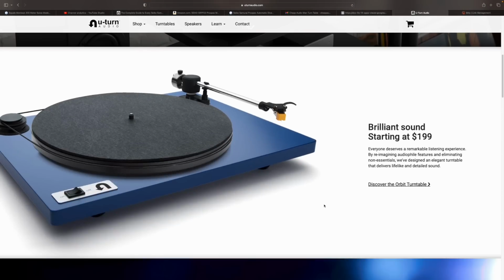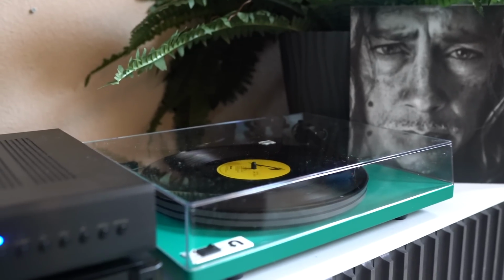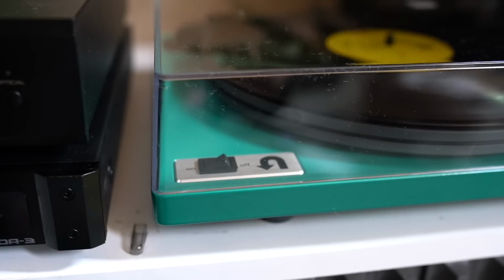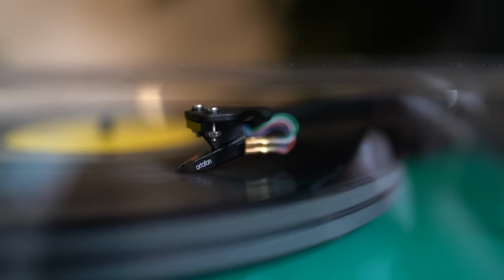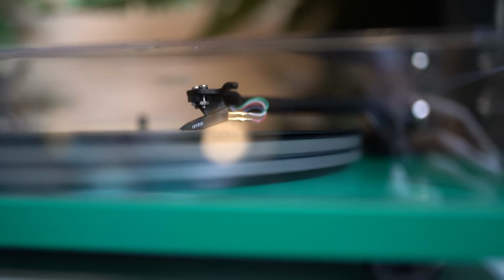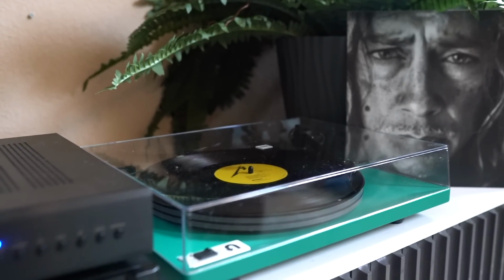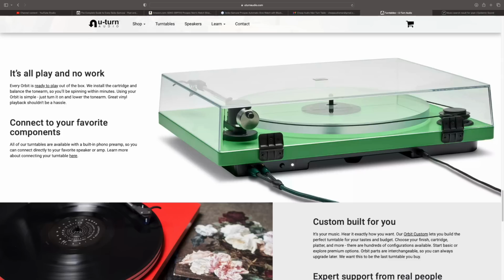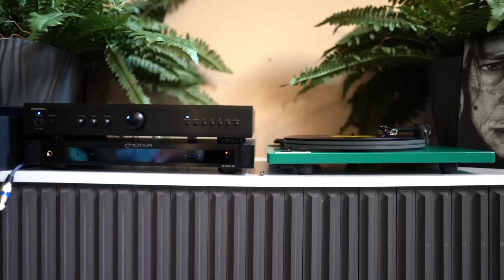Exclusive! Brand New Turntables from U-Turn! These could be the best entry level turntables!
0:00 Start
0:37 Intro
1:22 Sponsored Content Squarespace
2:41 New U Turn Turntables
4:45 New U Turn Orbit Plus
6:56 Internal Phono Preamp
8:03 Pricing
9:19 Final Thoughts

Under $100
Fosi Audio V3 - Extremely Clean - Audiophile Sound (Best Amp under $250)
Fosi Audio TB10D
Fosi Audio BT20a Pro

Recommended DACs

Subs